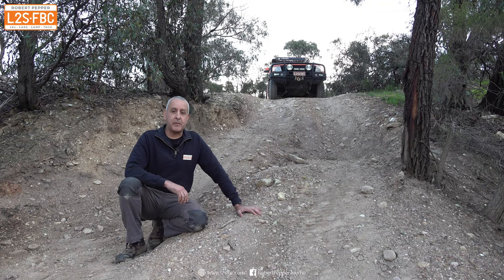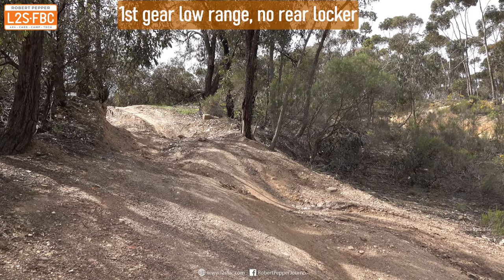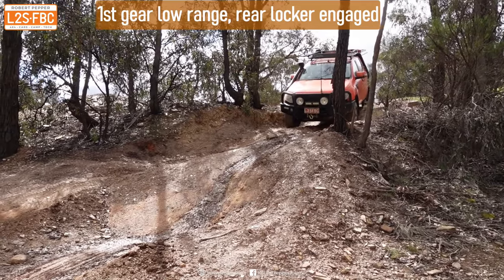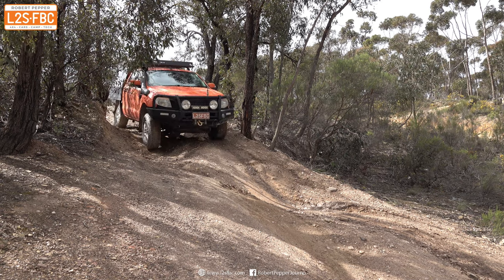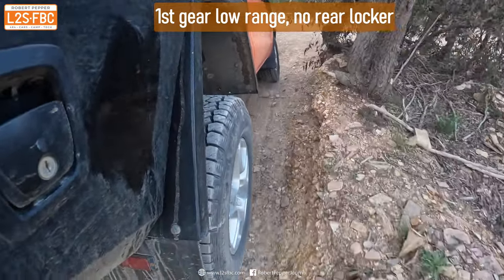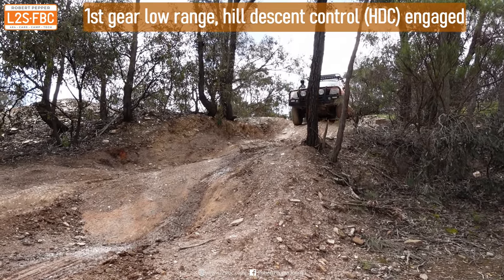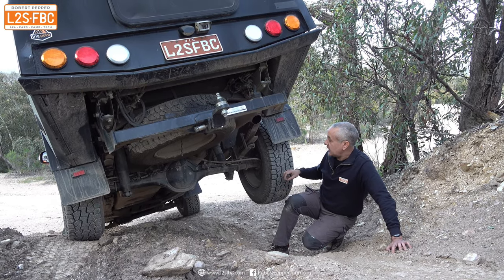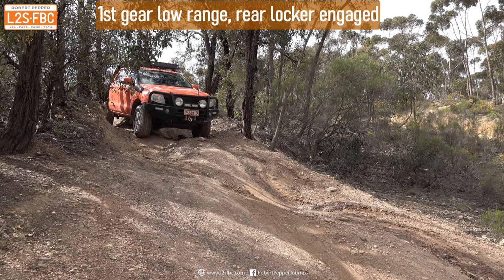You should engage lockers for descents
Cross-axle differential locks are usually used when ascending hills or in ruts..but did you know they have value when descending too?  Watch this video to find out how and why, plus a look at electronic Hill Descent Control (HDC). This isn't a full explanation of downhill driving, just to make people aware of the effects of a cross-axle locker downhill in ruts.